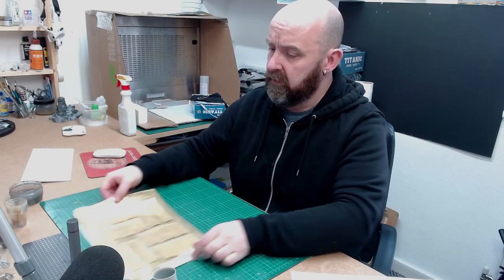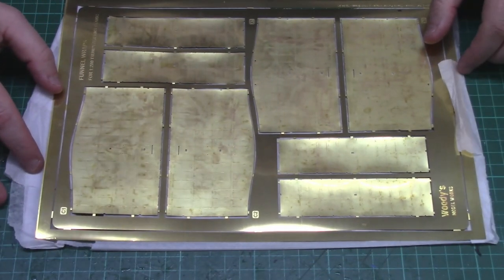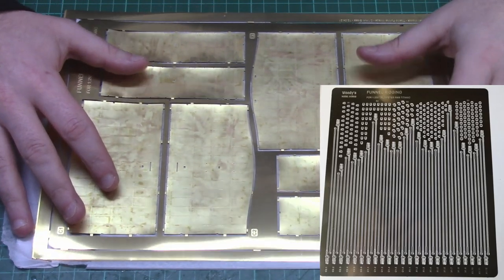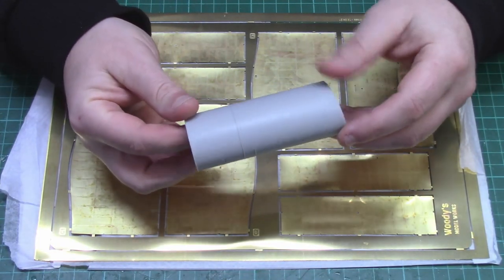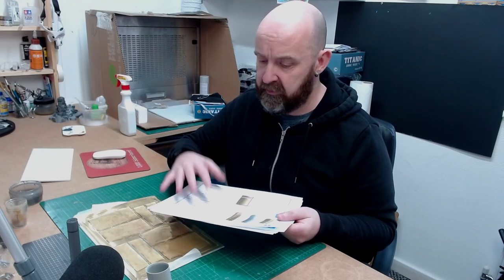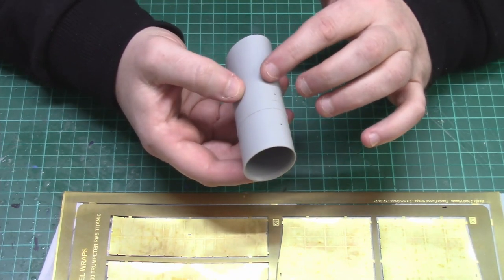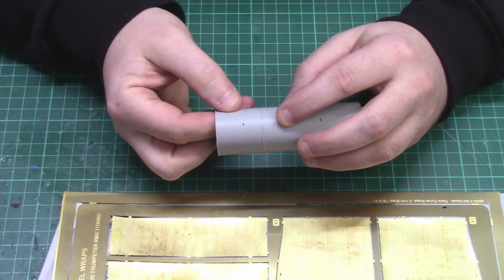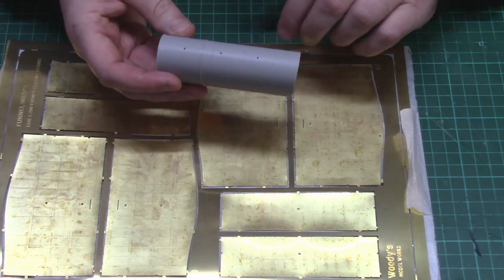Trumpeter 1/200 RMS Titanic : PE Funnel Wraps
Please visit woodys model works for all your Titanic detailing sets